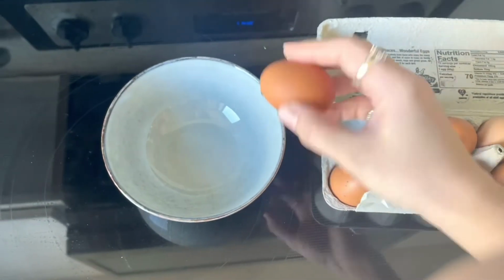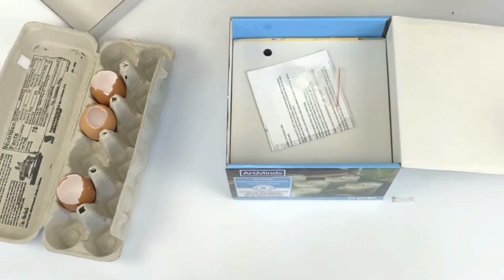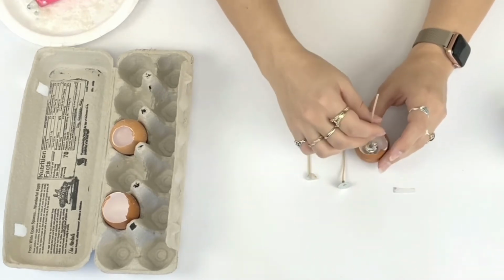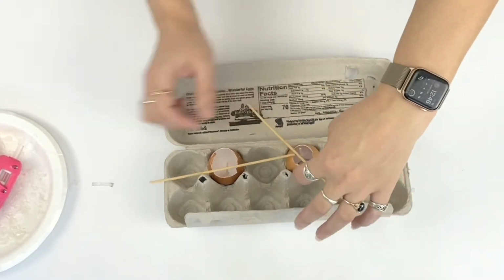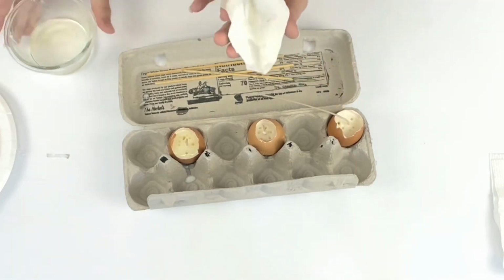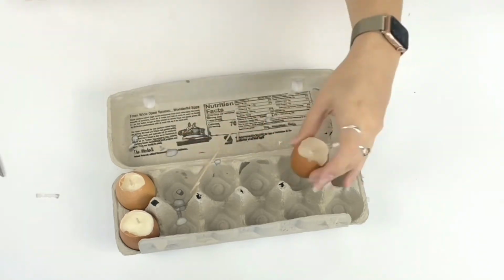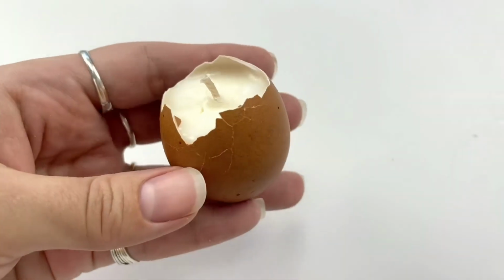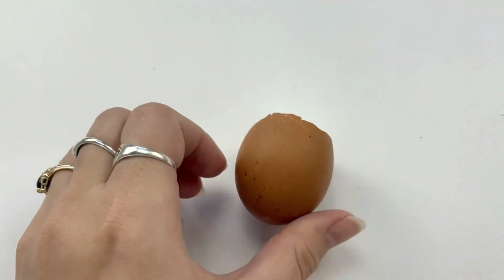DIY Egg Candles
Hi Everyone!

Today’s DIY is a really cool spring craft. We’re hollowing out eggs and turning them into candles! For this project you’ll need a candle making kit (or at least wax and wicks) and a couple of cleaned out eggs.

For my eggs, I was careful to only crack off the tops when I was cooking and cleaned out the shells with water and white vinegar. Allow the shells to dry prior to starting the craft.

I ended up needing to use hot glue to keep the wicks in place, but otherwise pouring these egg candles wasn’t much different than pouring any other type of candle. The candle making kit is an introductory one I got a while ago at my craft store. Since it was my first time using that kit I made a video on it

The eggs themselves that I used were brown, I don’t think that matters, it’s purely aesthetic, so use whatever you have and be sure to keep the carton. Since the eggs have a round bottom, it was endlessly helpful to have the carton to sit them in while the wax set up.

Hope you guys enjoyed the craft. I’m looking forward to using these candles in a Spring Table Décor craft coming soon.

If you’d like to make your own you’ll need:
Candle Making Kit
Hot Glue Gun

Happy Crafting!